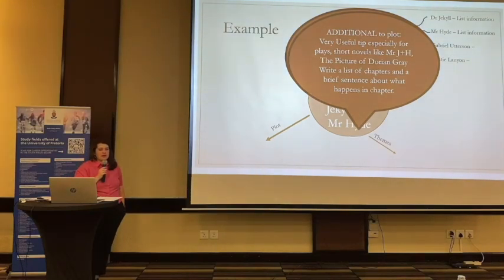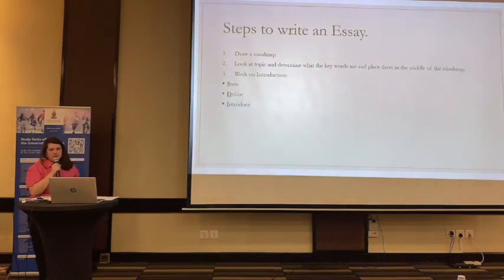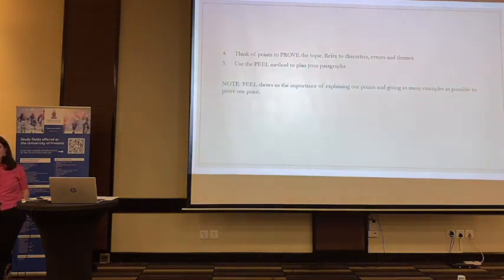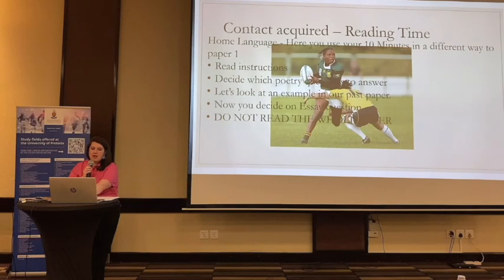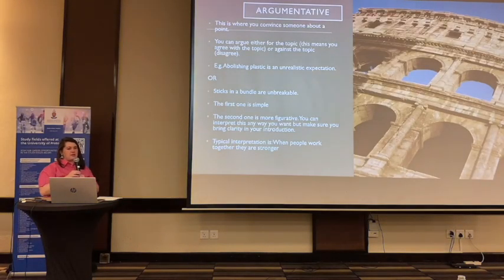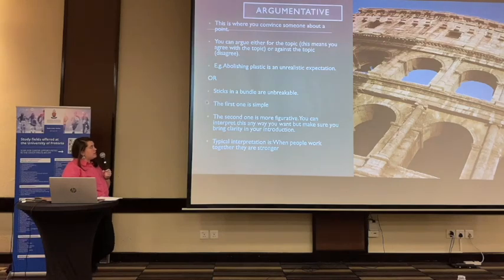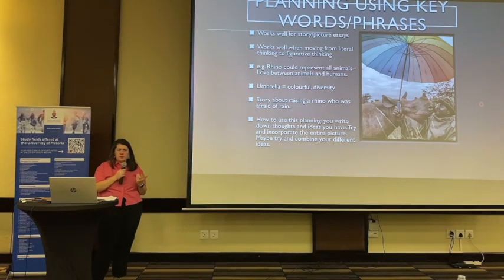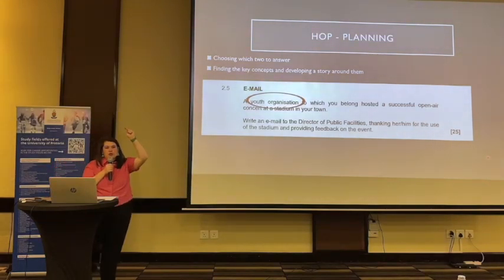Gr 12 Exam Preparation Conference 2024 - ENGLISH Part 2